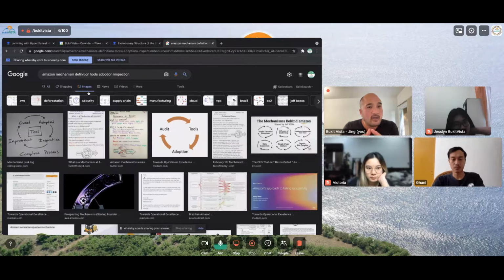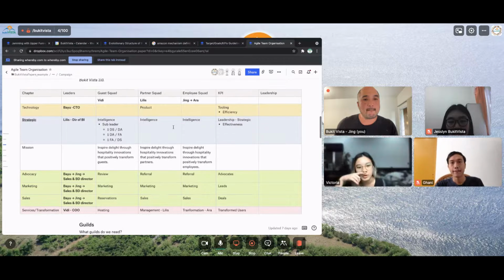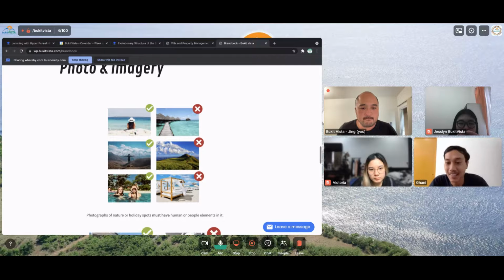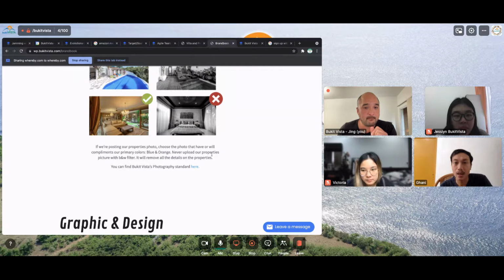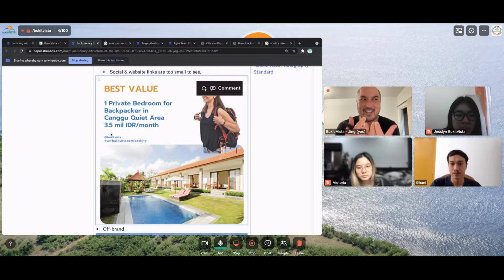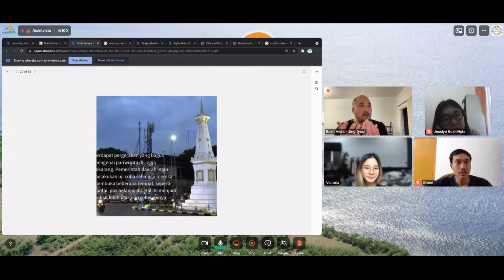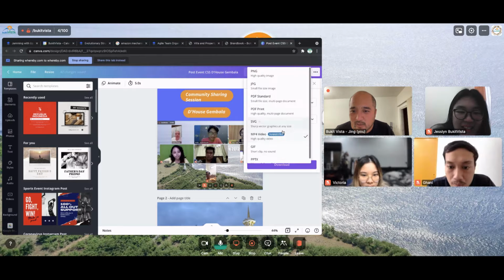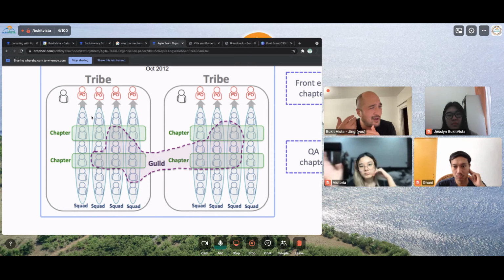Branding & Copywriting Chapter - Oct 6th | Setting up Guidelines for Photography & Graphics